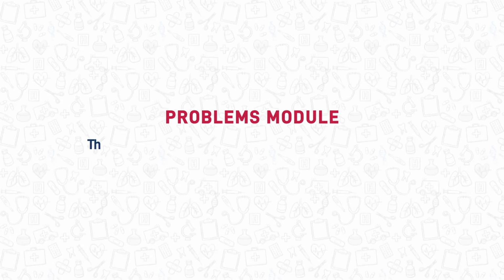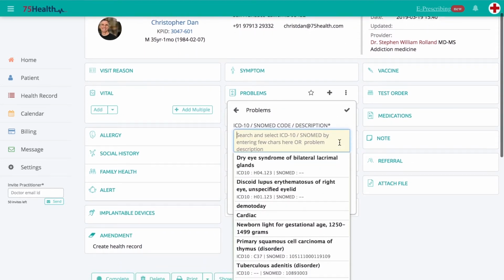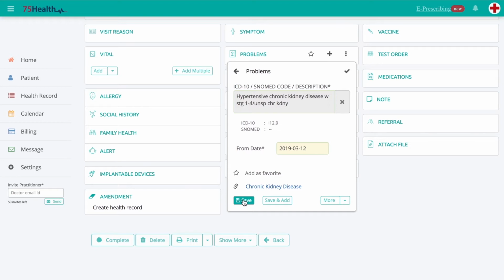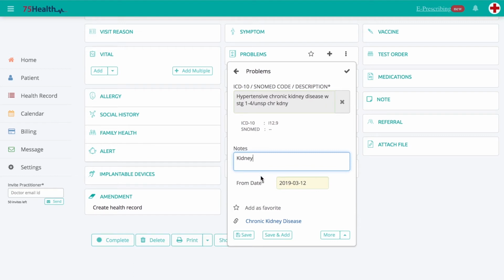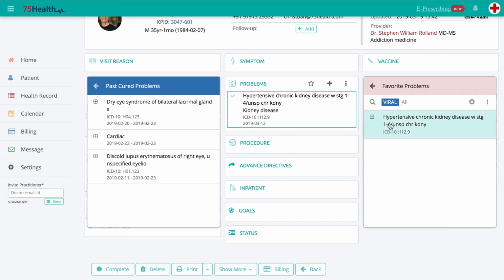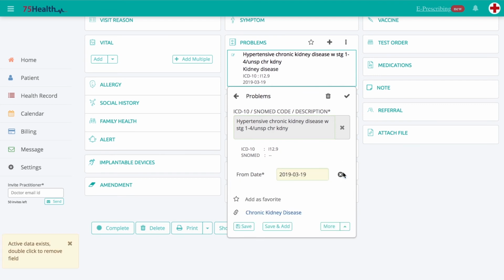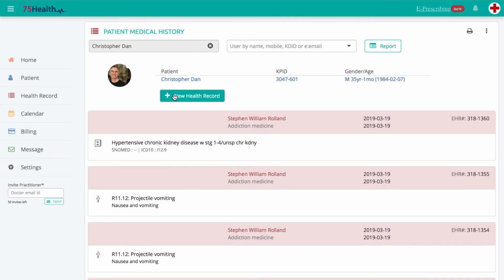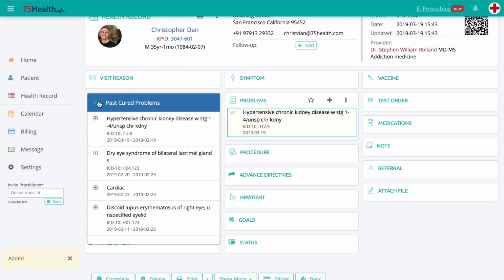Problems Module - 75Health EHR & EMR software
This module will helps doctors to know " how to use the Problems module of 75Health EHR software?".
Here Maintaining up-to-date problem lists of the patient's and Maintaining active medication lists.